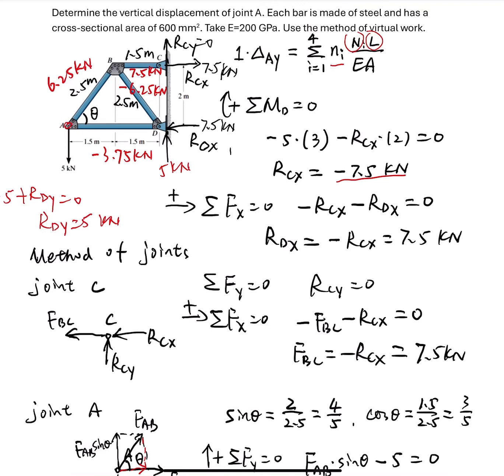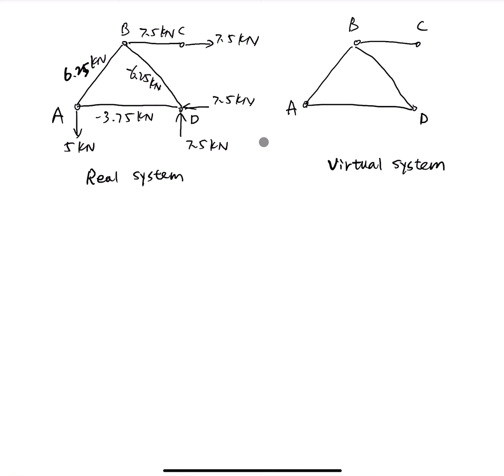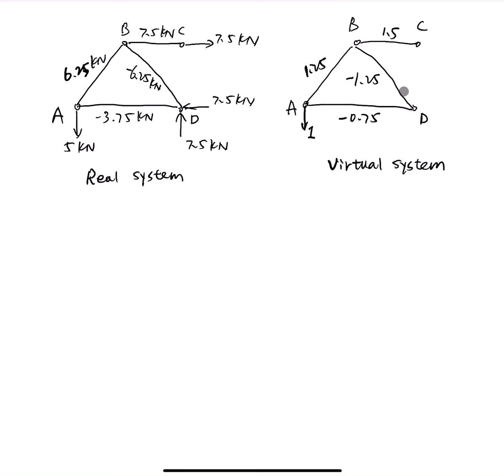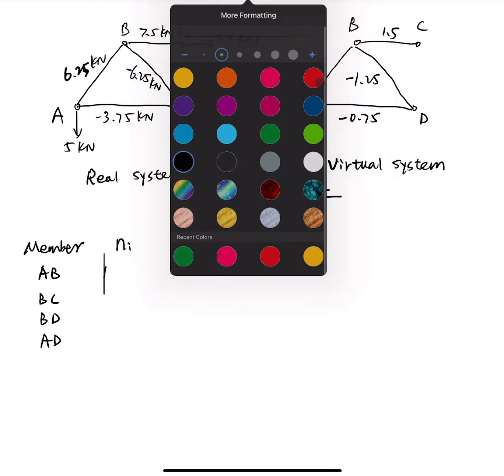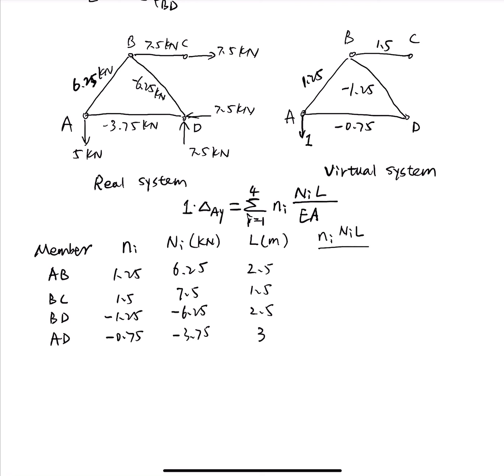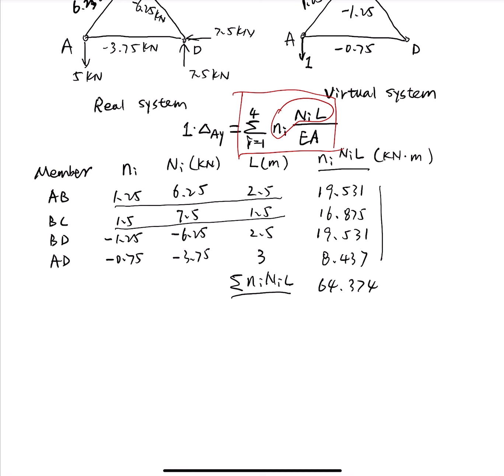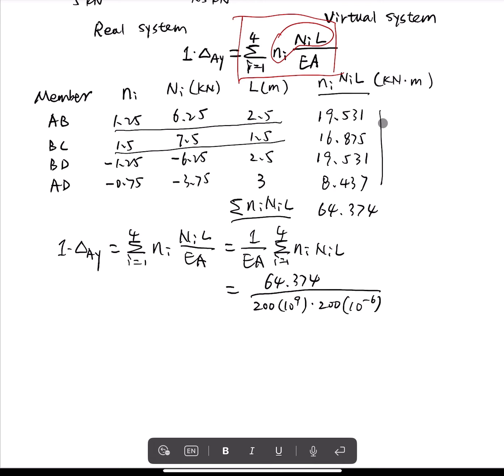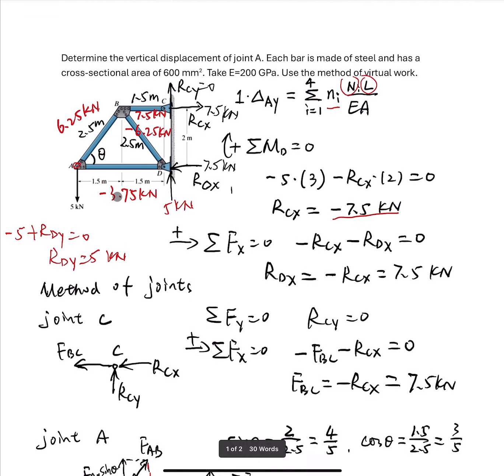Truss displacement using virtual work method, Part 2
Part 1